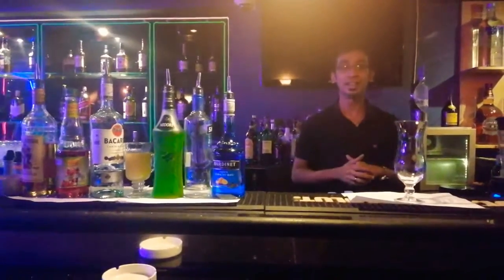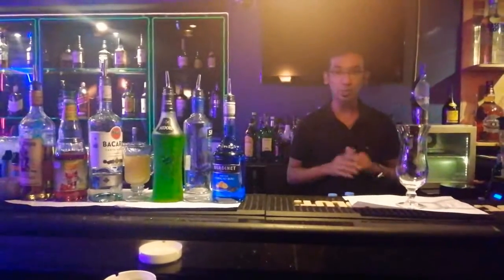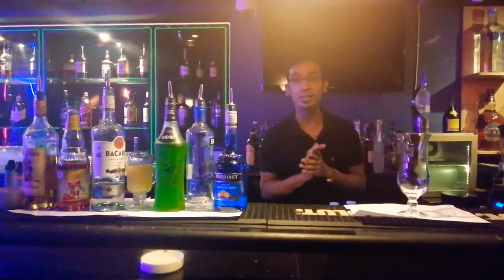Little Mermaid.... Cocktail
Method - layer, frozen
Ingredients - blue curacao, vodka, midori, white rum, grenadine,spicy rum, Pineapple juice